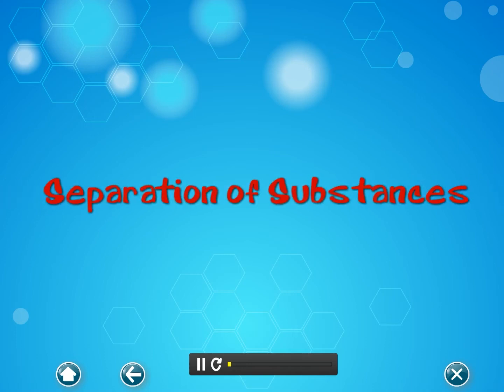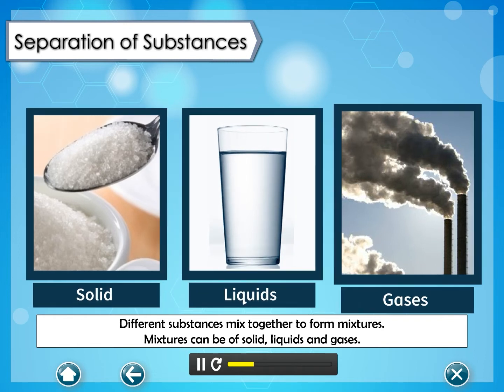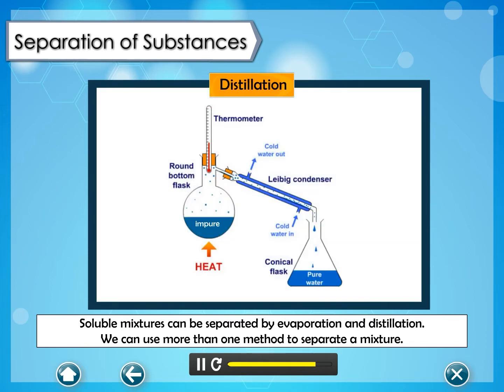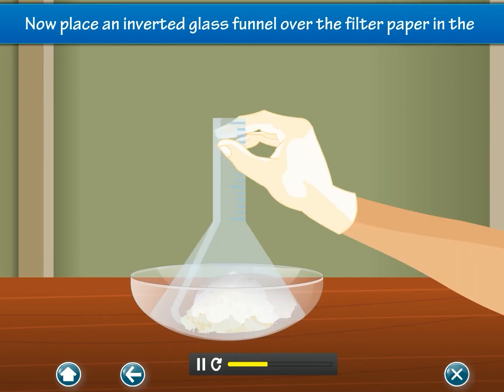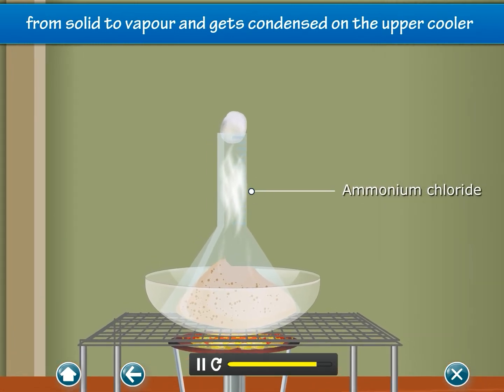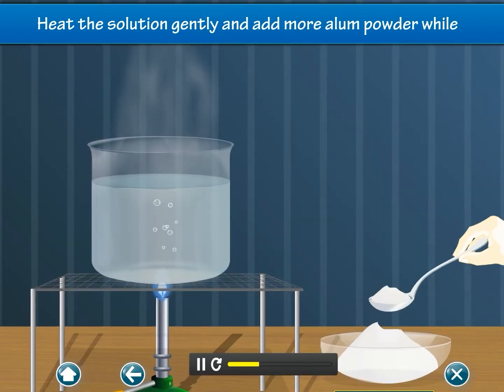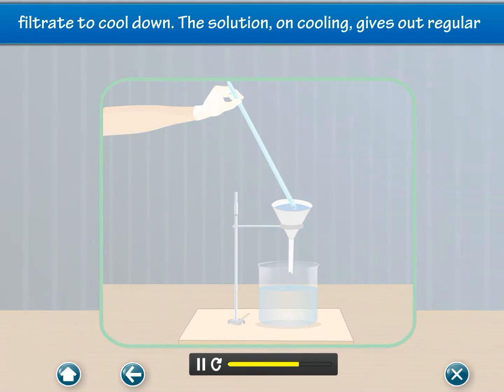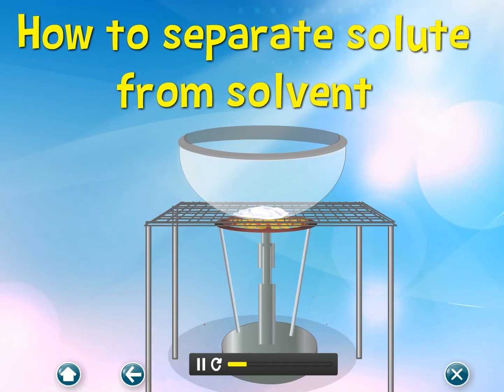New Leaning Science 6 - Chapter 7 - Separation of Substances